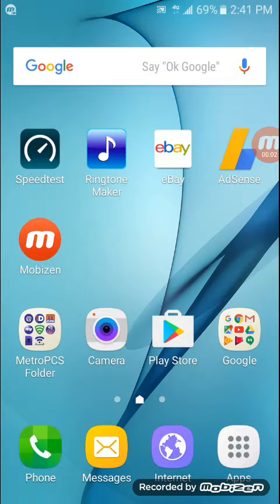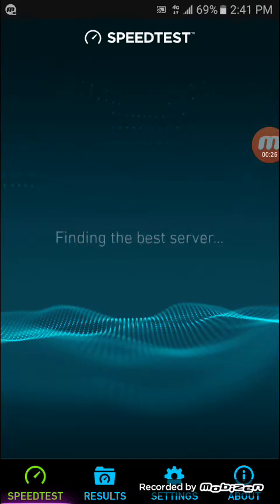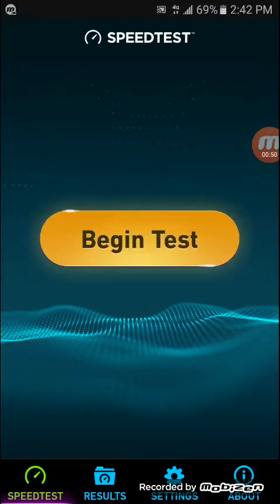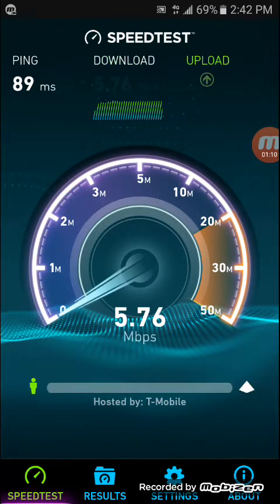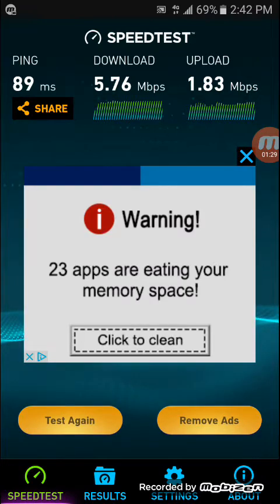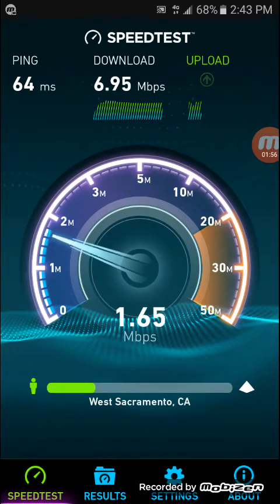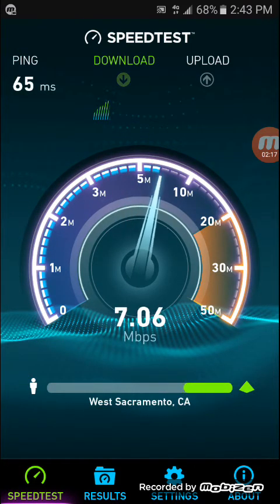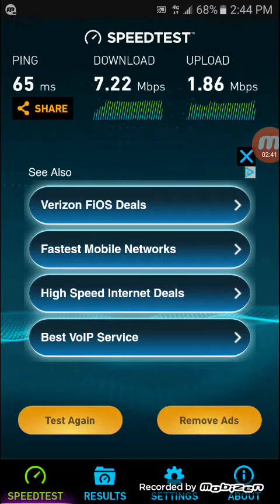How fast is MetroPCS(T-Mobile's) HSPA+ 4G in 2017?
In today's video I'm doing a few speed test on MetroPCS HSPA+ 4G to see how fast it is in 2017.